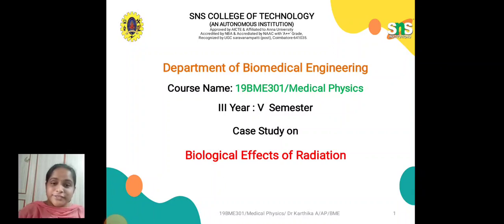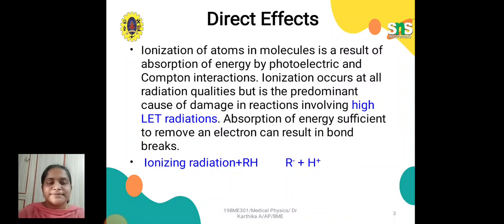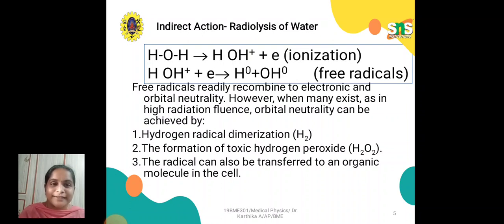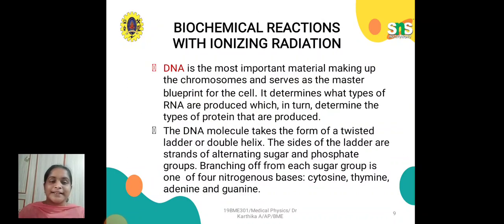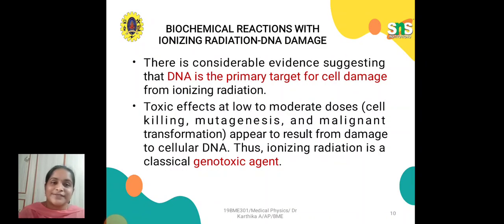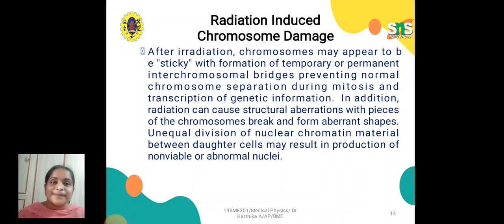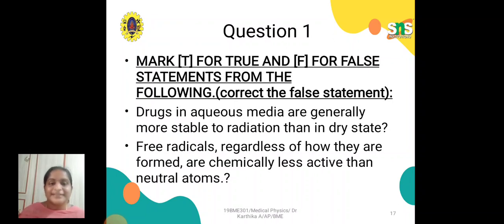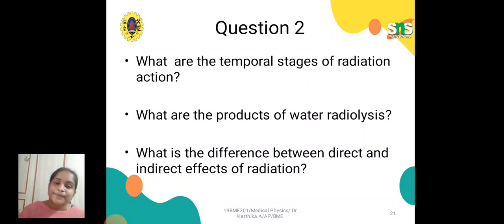Case study on Biological Effects of Radiation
Exposure to very high levels of radiation, such as being close to an atomic blast, can cause acute health effects such as skin burns and acute radiation syndrome (“radiation sickness"). It can also result in long-term health effects such as cancer and cardiovascular disease.